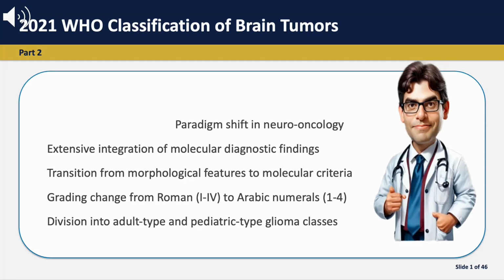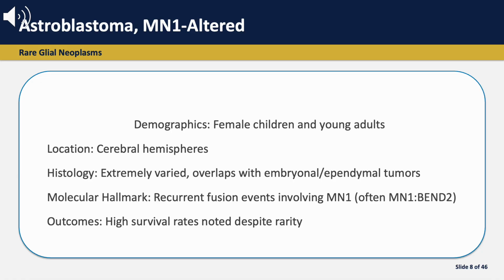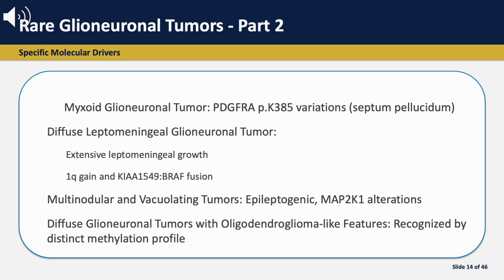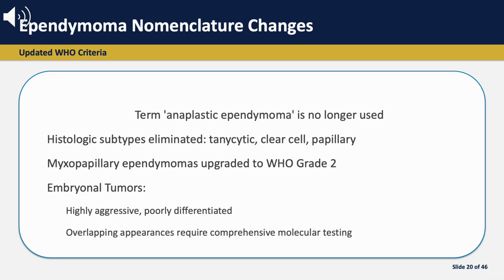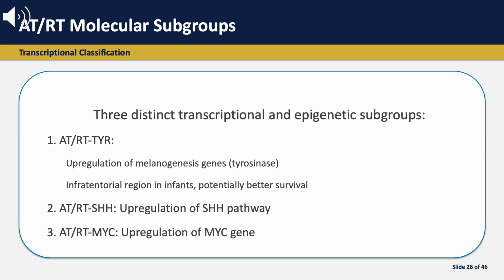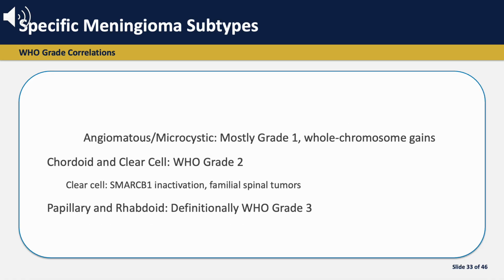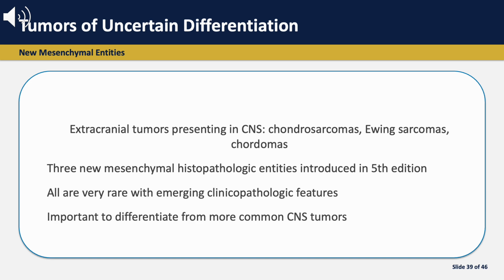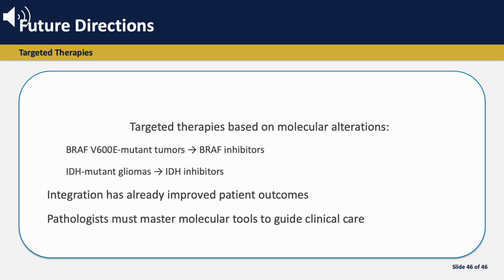WHO Brain Tumor Classification Part II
WHO Brain Tumor Classification 2021 – Part II | Clinical Neurology Module 1
In this essential lecture, Professor Ossama Yassin Mansour continues the in-depth review of the 2021 WHO Classification of Tumors of the Central Nervous System, focusing on key tumor categories beyond adult-type diffuse gliomas.
This high-yield session covers:

Pediatric-type diffuse gliomas and glioneuronal tumors
Ependymal tumors (Supratentorial, Posterior fossa, Spinal)
Choroid plexus tumors
Embryonal tumors (Medulloblastoma molecular subgroups, ATRT, ETMR, etc.)
Pineal region tumors
Cranial and paraspinal nerve tumors (Schwannoma, Neurofibroma, MPNST)
Meningiomas – grading and molecular updates
Mesenchymal, non-meningothelial tumors
Melanocytic tumors and lymphomas of the CNS
Key changes from previous classifications and their clinical implications
Practical notes for diagnosis, prognosis, and management

Ideal for:

Postgraduate neurology, neurosurgery, and neuropathology residents (Alexandria University & Egyptian Fellowship)
Neuro-oncology teams
Candidates preparing for Master’s, MD, Egyptian Board, EBE Neurology, and board exams

Lecture by:
Professor Ossama Yassin Mansour
Clinical Neurology Module 1
Postgraduate Program, School of Medicine, Alexandria University
💡 Don’t forget to:

Like the video if it helped your understanding

Previous lectures in this module:
• Pediatric Neuro-Oncology Comprehensive Review
• Adult Type Diffuse Gliomas with Notes
• Acute Traumatic Spinal Cord Injury
• Coma: Structural Aetiology
• Metabolic Encephalopathy and Metabolic Coma